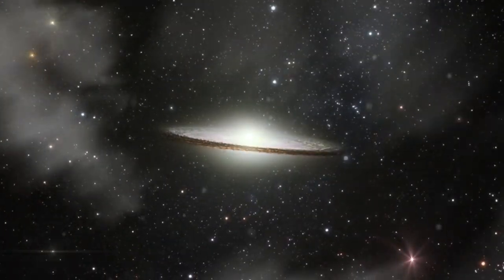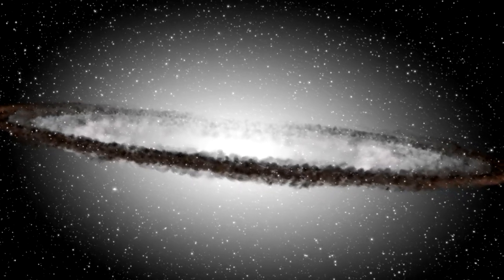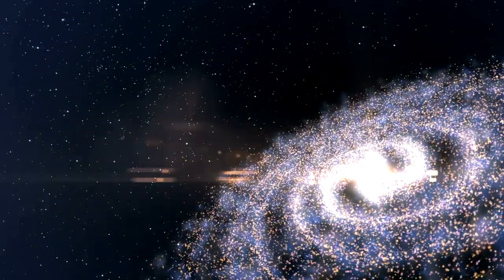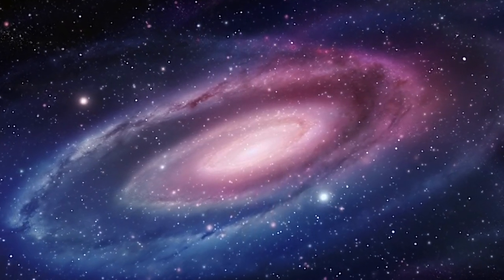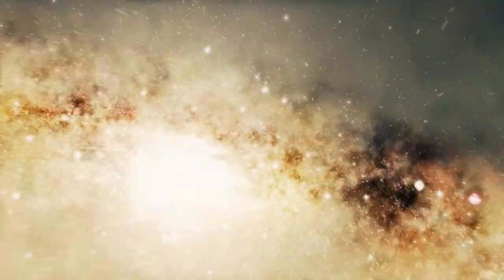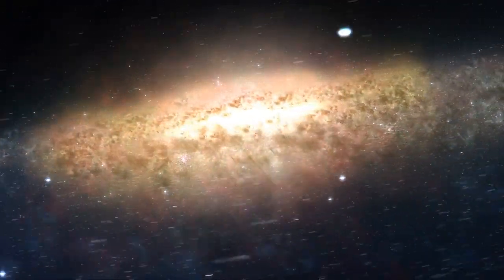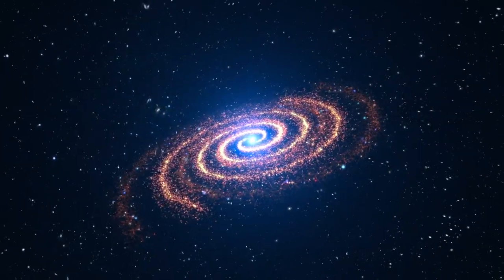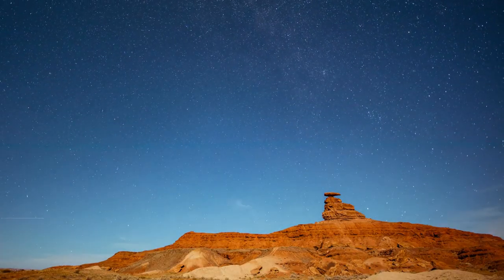Is The Sombrero Galaxy Really AN ALIEN WEAPON?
Unveil the astonishing truth behind The Sombrero Galaxy with our groundbreaking investigation. Is The Sombrero Galaxy truly an alien weapon? Dive deep into the evidence and theories surrounding this cosmic mystery. Prepare to be amazed as we unravel the secrets of The Sombrero Galaxy's potential extraterrestrial origins!